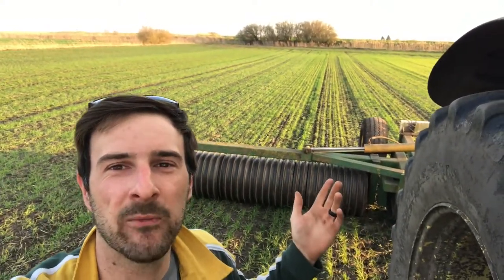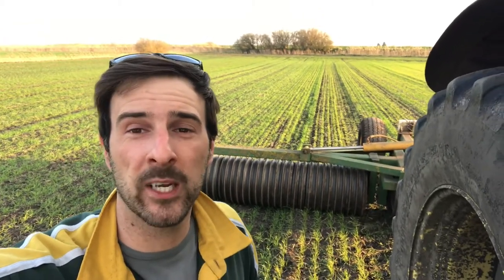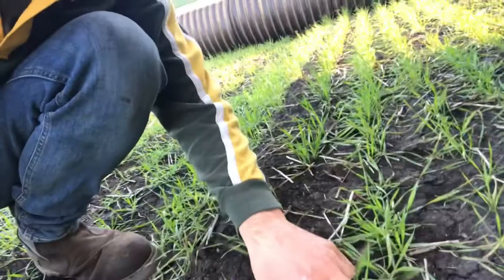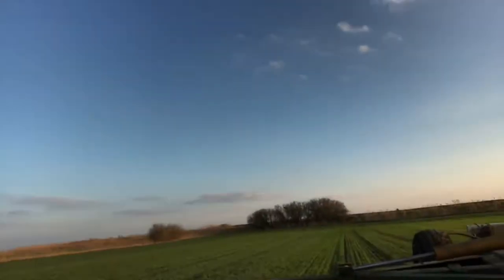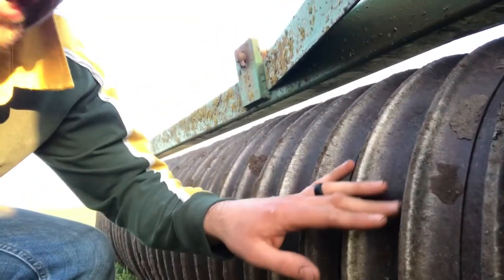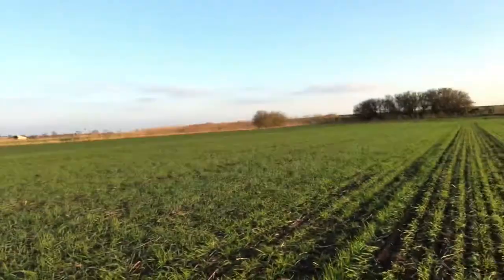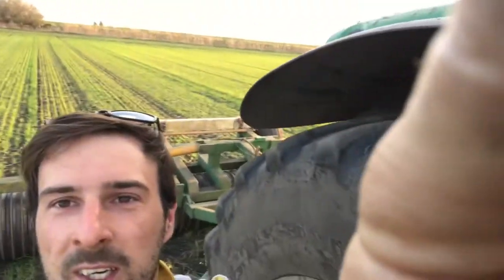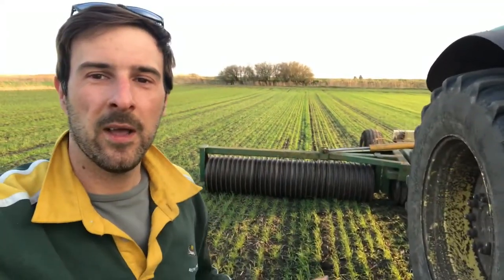Why do farmers roll wheat? Farmer Luke explains 🚜🌾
Spring is here! So one of the jobs we do at this time of year is to roll the winter wheat but why do we do that? Farmer Luke explains why! 🚜🌾